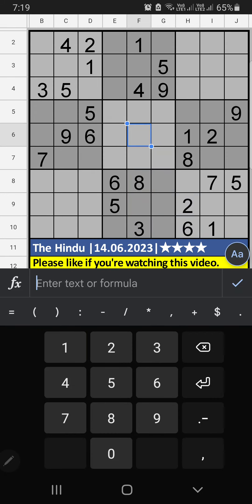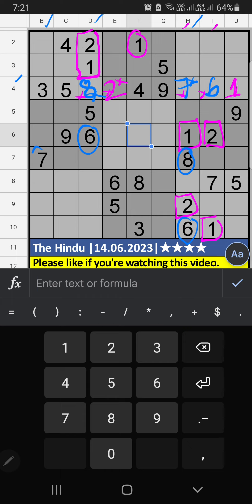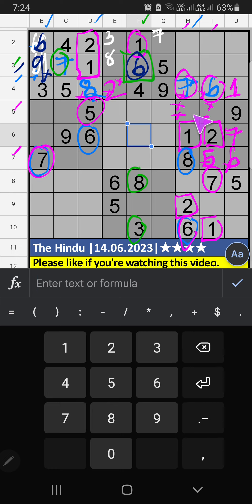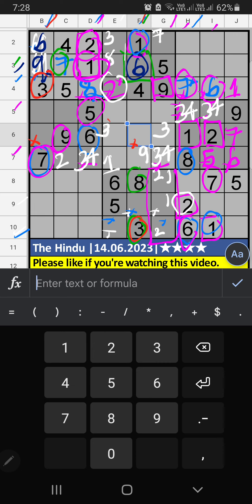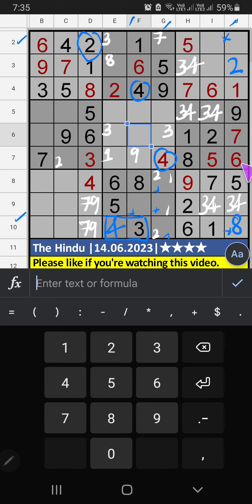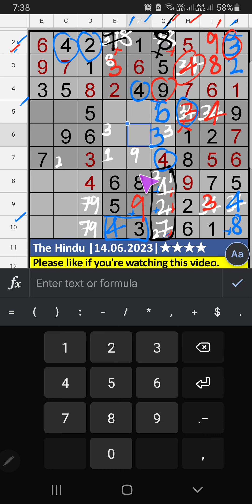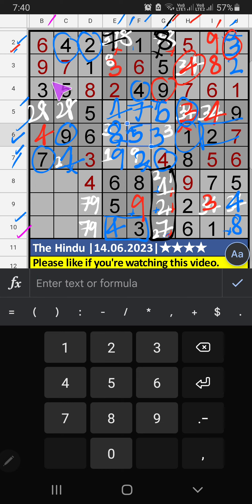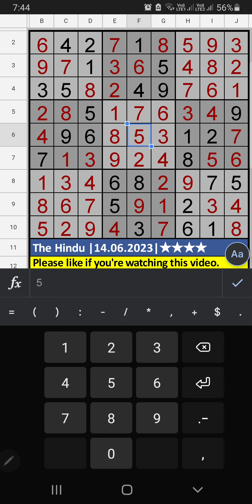How to Solve Hindu 4-Star Sudoku, June 14, 2023 | Step-by-Step Solution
How to Solve The Hindu Newspaper 4-Star Sudoku, June 14, 2023 | Step-by-Step Solution | ★★★★